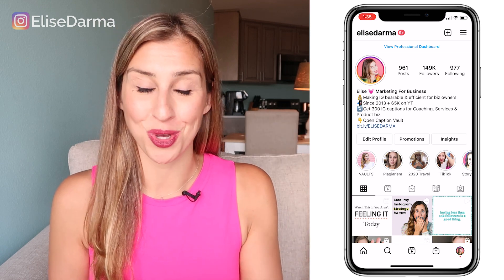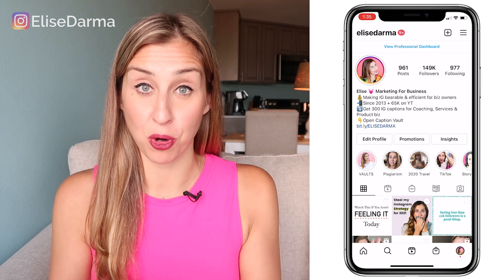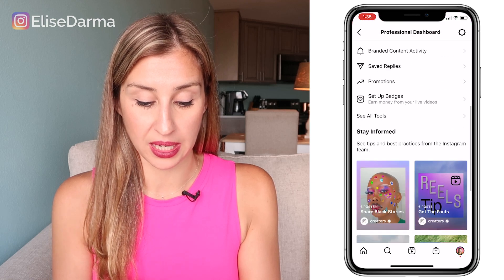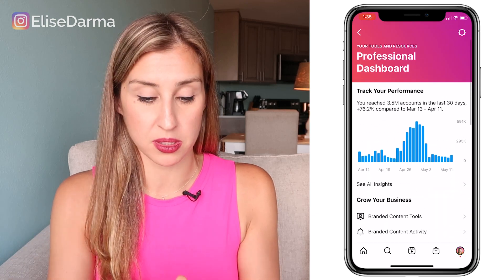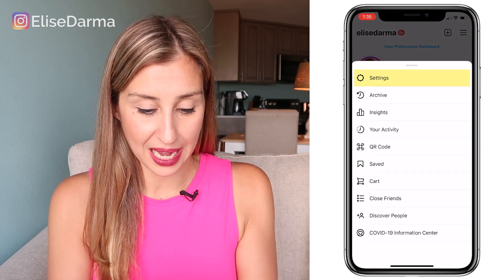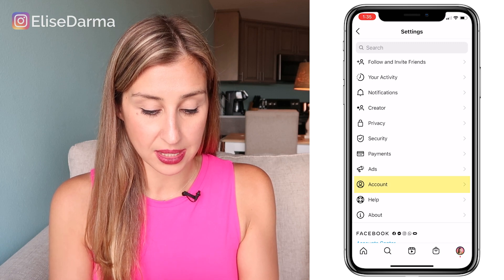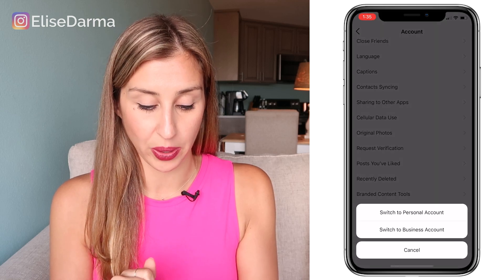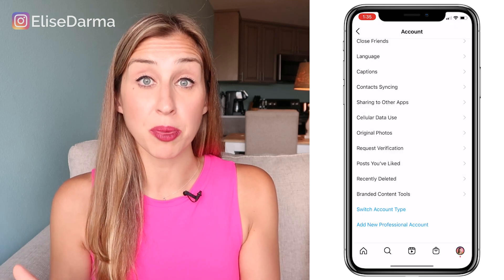Instagram Account Types and TikTok Account Types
Instagram Account Types and TikTok Account Types // Creator versus Business? Personal profile? Discover the difference between the three types of Instagram and TikTok accounts – and decide which is best for you.

In this video, you'll learn the difference between the 3 Instagram account types, the difference between the 3 TikTok Account types, how to switch to a Creator account on Instagram, how to switch to a Creator account on TikTok, and which Instagram and TikTok account types I've been using over the years.

00:00 Intro
0:45 Instagram Account Types
0:59 What is the Instagram Personal Account?
2:12 What is the Instagram Business Account?
3:18 What is the Instagram Creator Account?
5:55 Change your account type on Instagram
6:37 TikTok Account Types
7:17 What is the TikTok Personal Account?
8:00 What is the TikTok Business Account?
9:04 What is the TikTok Creator Account?
10:20 Change your account type on Instagram
10:40 Which account type is best?